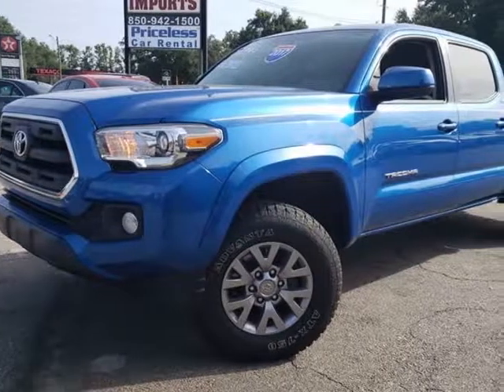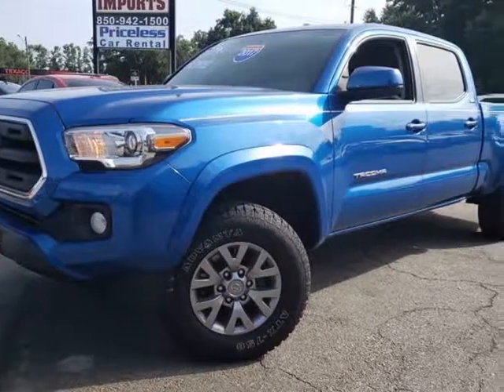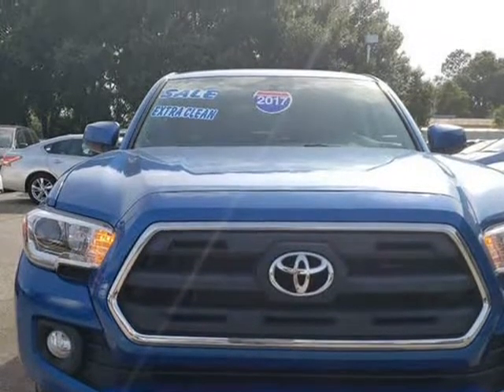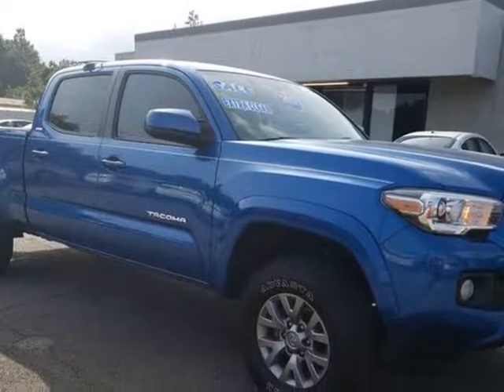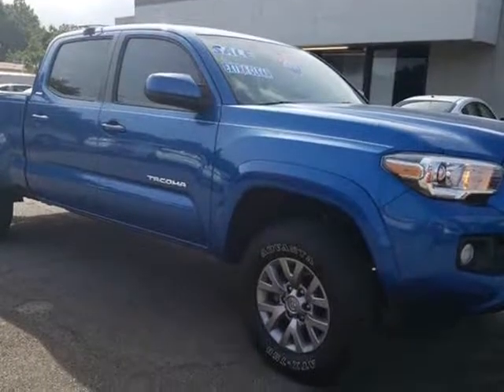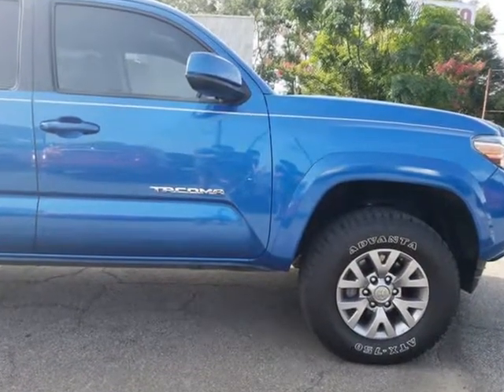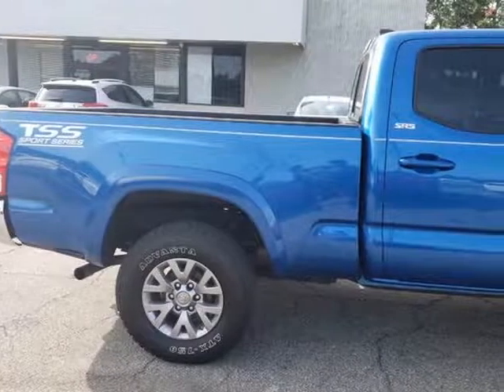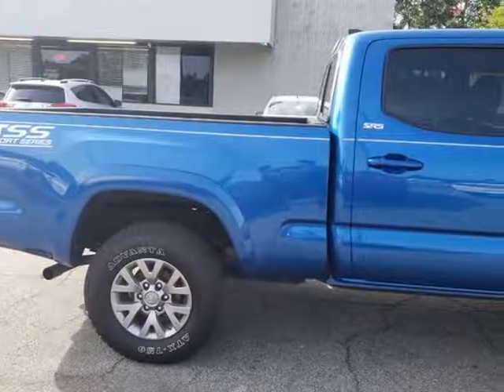2017 Toyota Tacoma SR5 V6 4x2 4dr Double Cab 6.1 ft LB (Tallahassee, Florida)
Capital City Imports
4394 Blountstown Hwy
Tallahassee